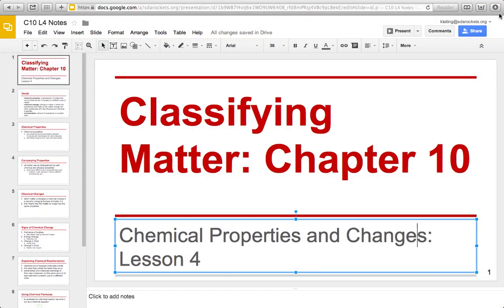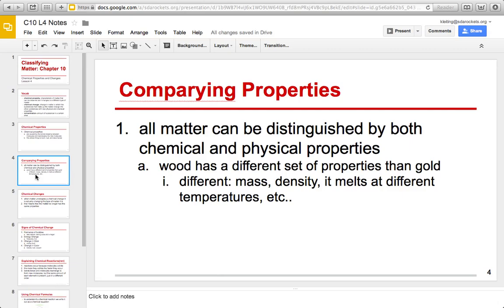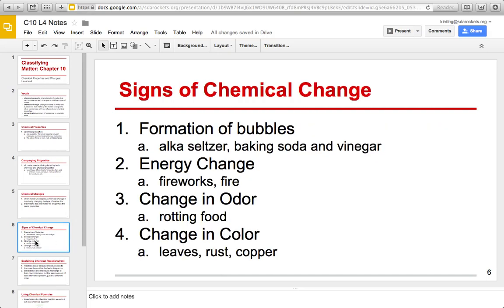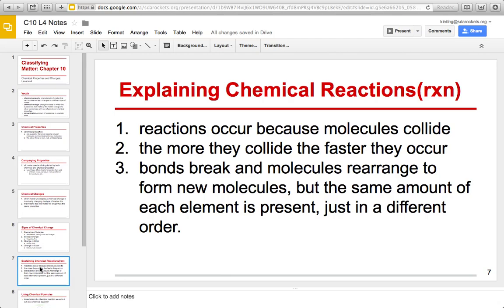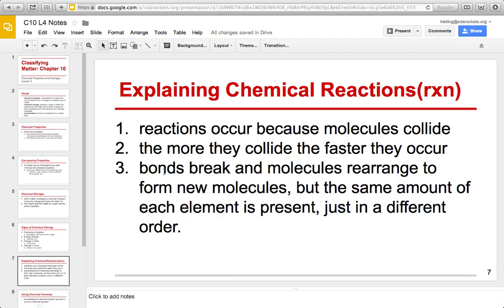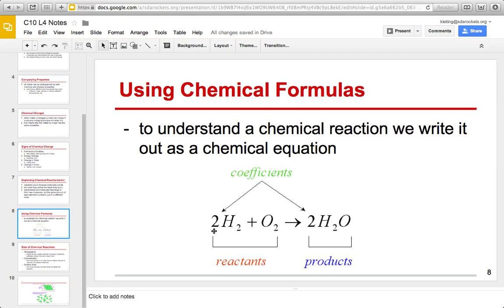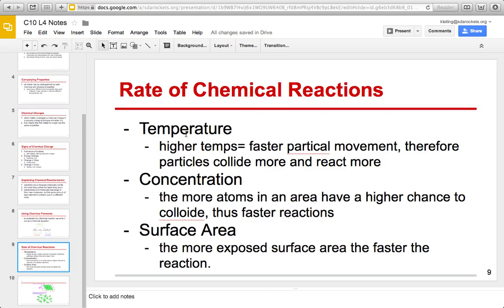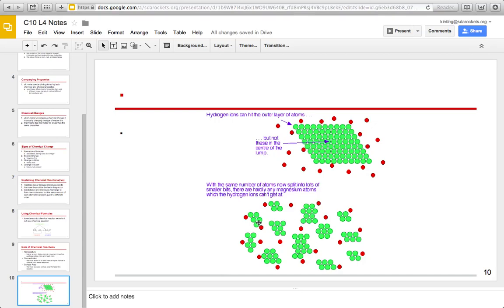C10 L4 Notes